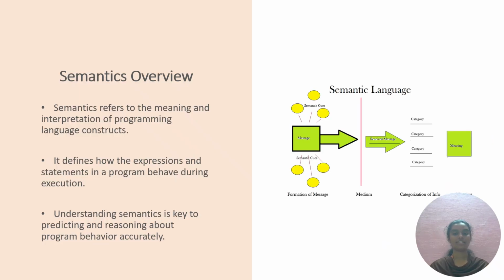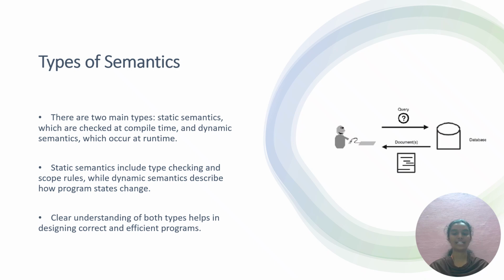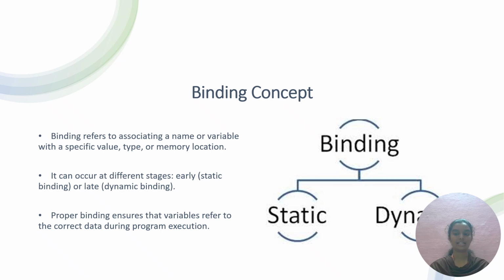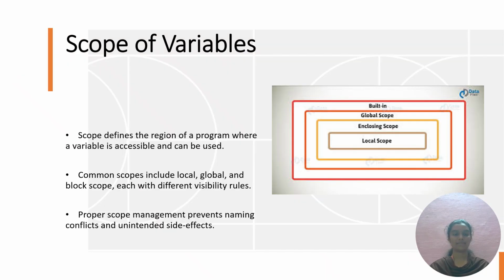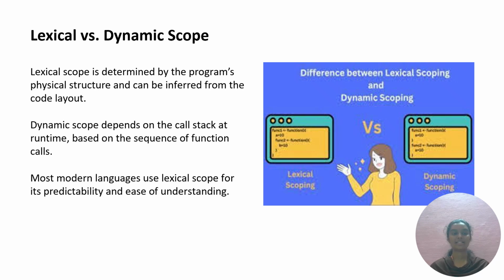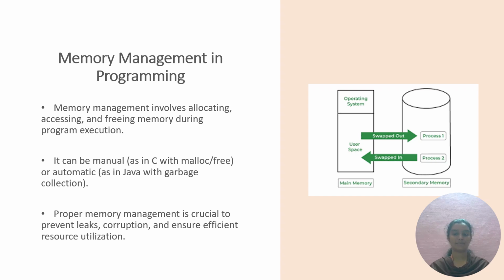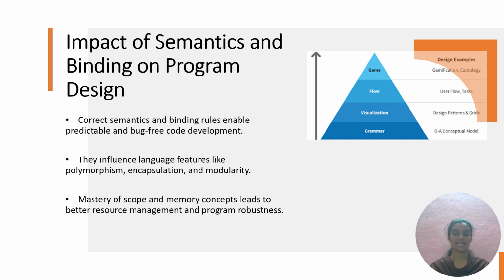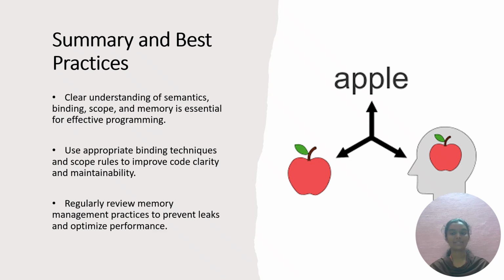33I1 - OSSP CAA2